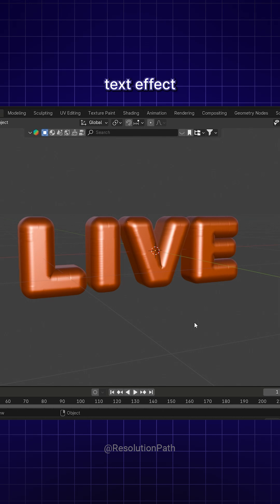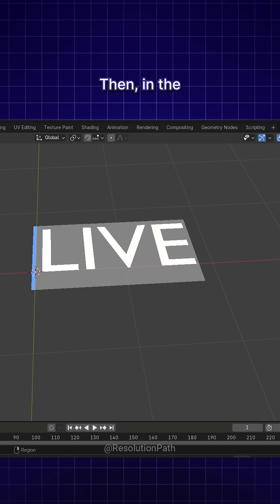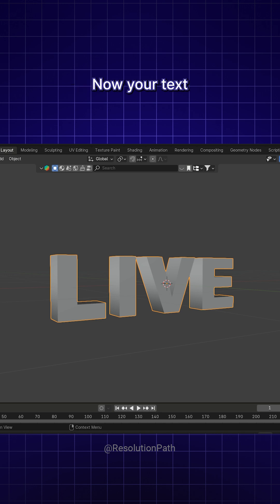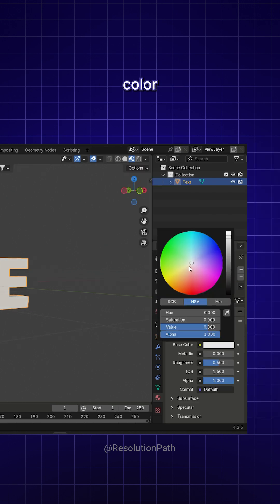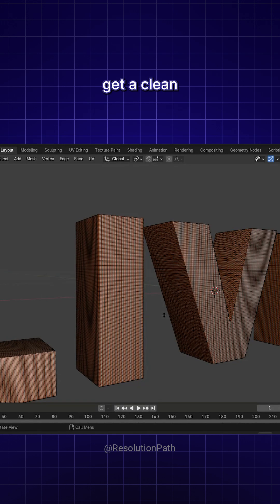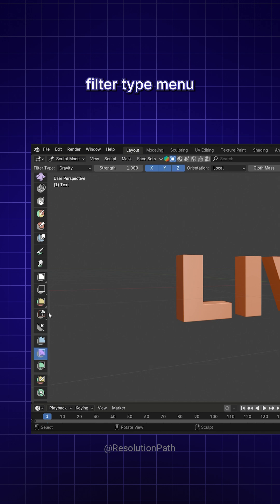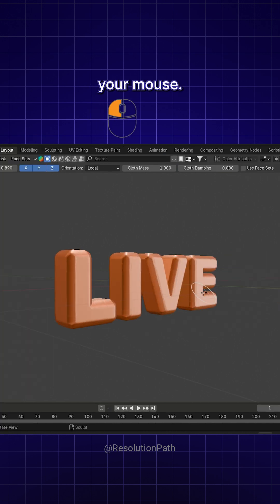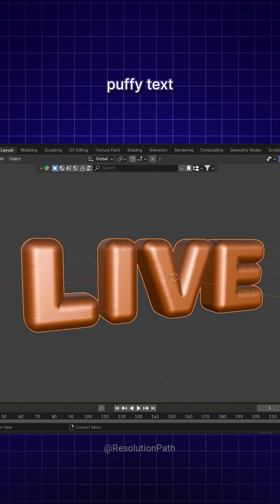Creating a puffy text effect in Blender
Creating a puffy text effect in Blender is actually quite simple.
First, add a Text object to your scene and switch to Edit Mode to type in your word.
Then, in the Text Properties panel, adjust the font and settings like Extrude to control the thickness.

Once your text is ready, right-click on it and choose Convert to → Mesh.
Now your text has become a Mesh Object.
To better visualize the material and lighting, switch to Viewport Shading, add a light to the scene, and assign a material color to your mesh.

Next, add a Remesh Modifier to smooth out the surface.
Make sure to fine-tune the settings until you get a clean topology — this step is crucial for achieving a high-quality puffy effect.

Then switch to Sculpt Mode and select the Cloth Filter tool.
From the Filter Type menu at the top, change “Gravity” to Inflate.
Adjust the brush strength and size to your liking, then hover over the mesh and hold left-click while moving your mouse.

You’ll see the letters slowly inflate — when you’re happy with the result, simply release the mouse.
And that’s it! In just a few steps, you’ve created a smooth, puffy text effect in Blender.